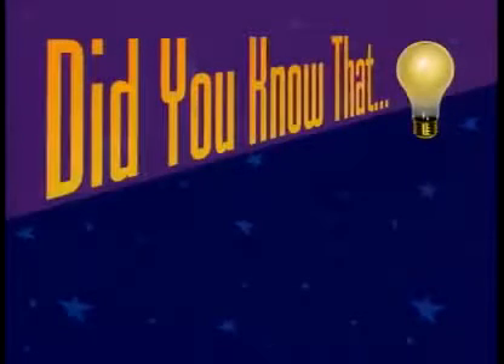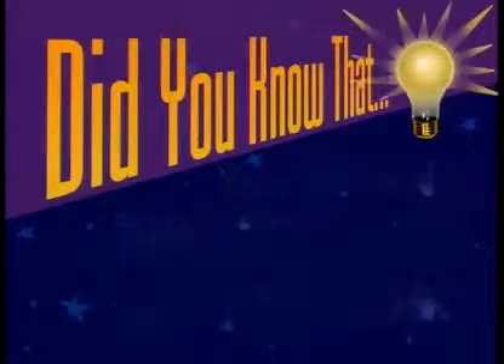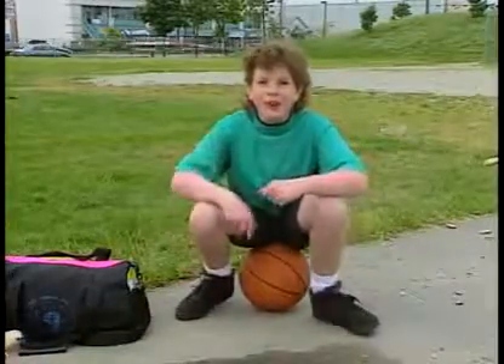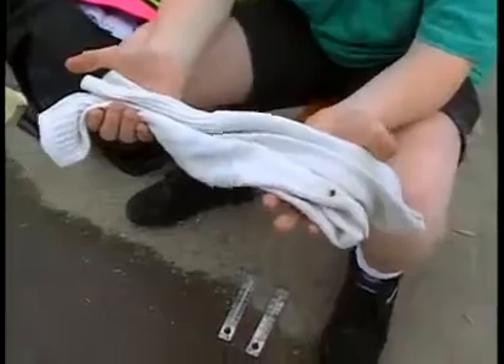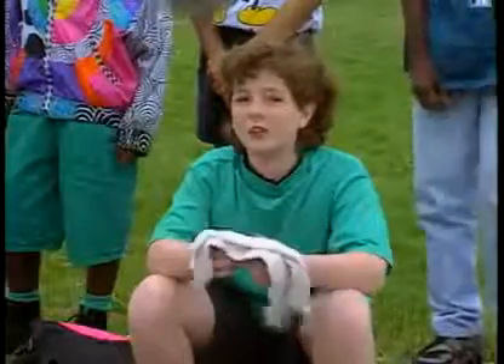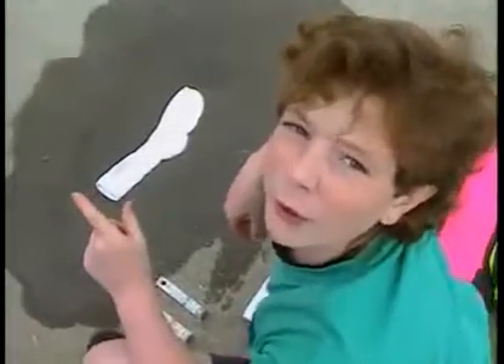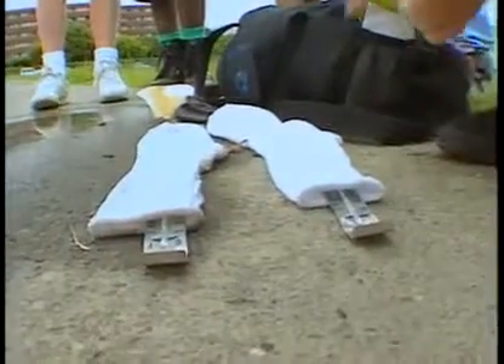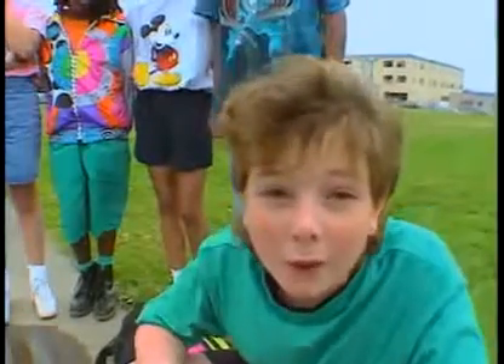Bill Nye The Science Guy - Sock Experiment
A simple experiment that you can do with a puddle, a thermometer, and some socks.